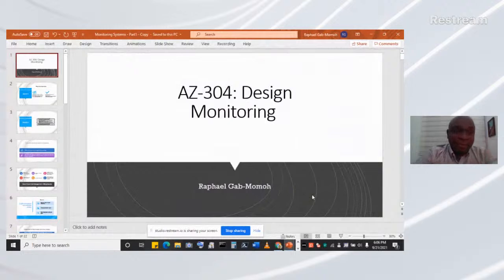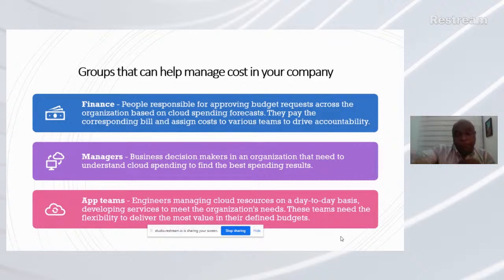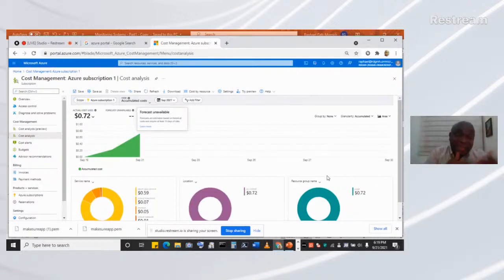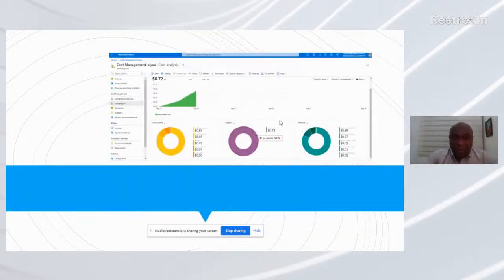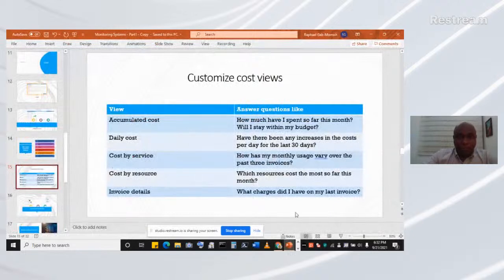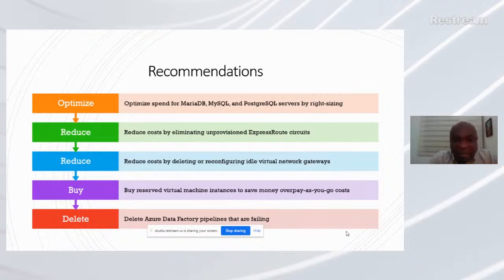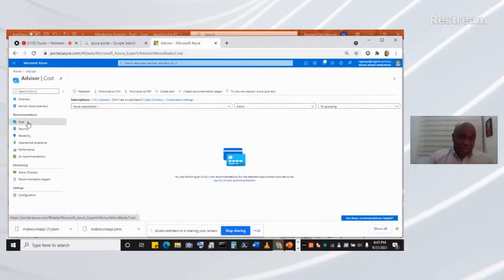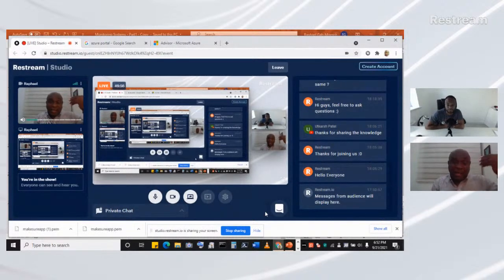Azure Solutions Architect Study - Design Azure Monitoring Solutions